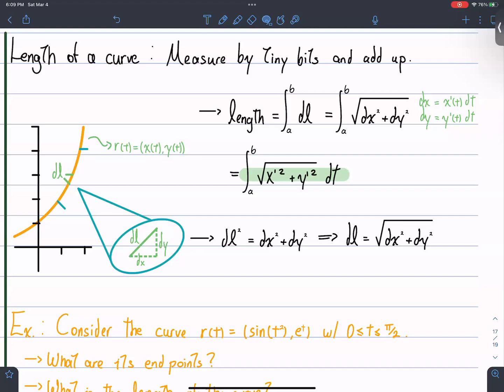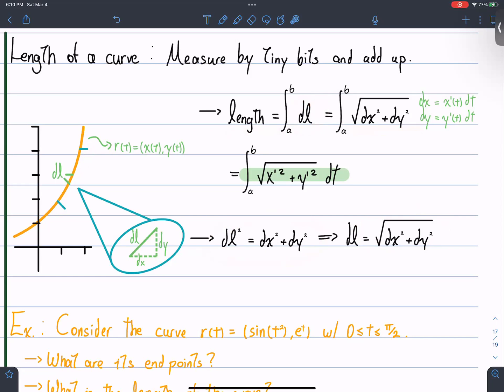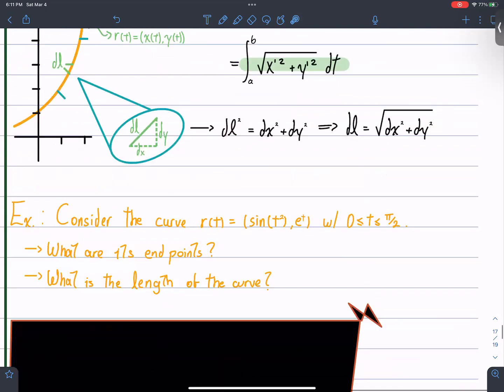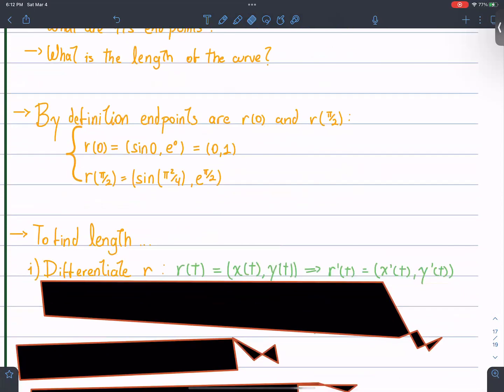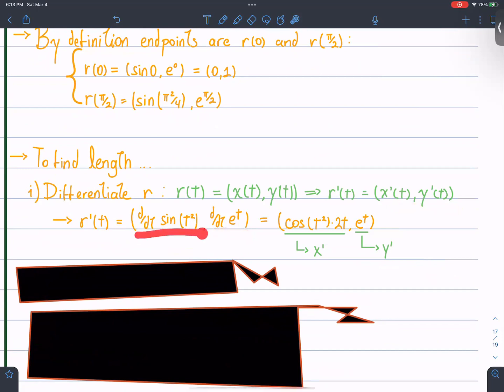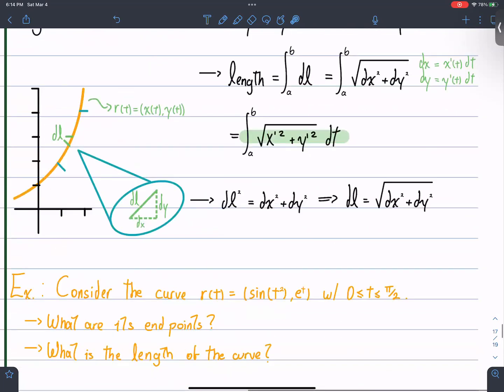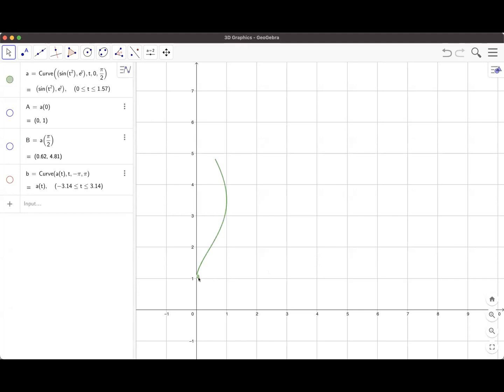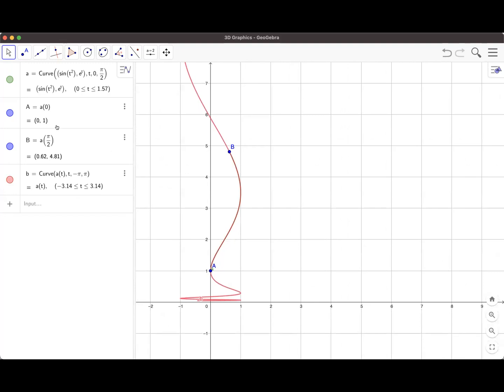Length of Curve Example MATH161-I2023